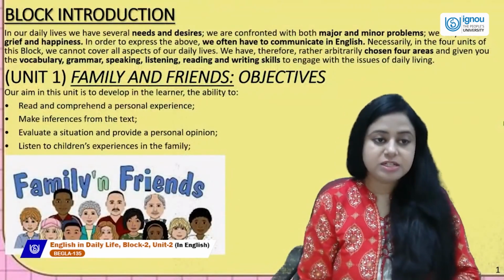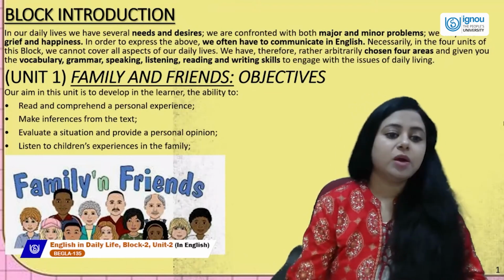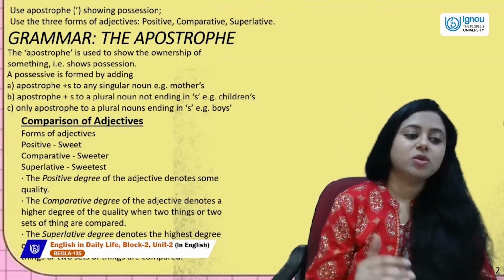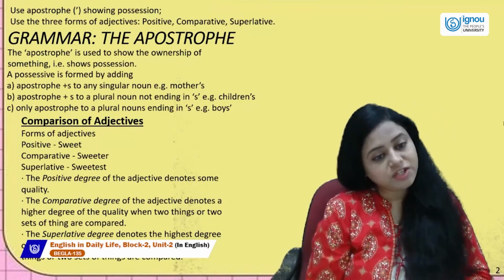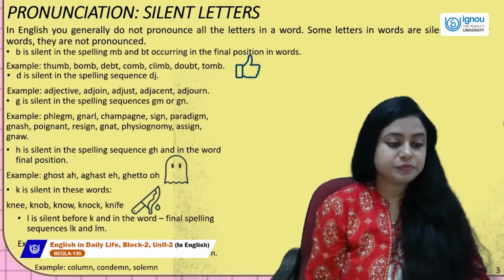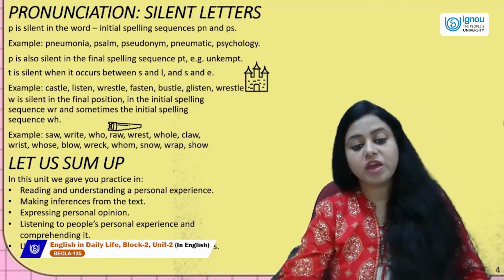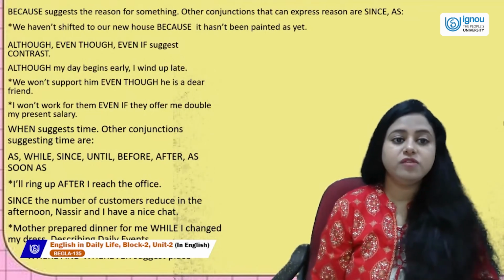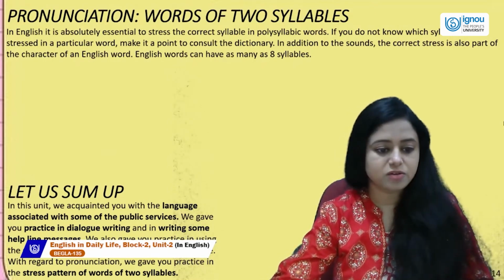English in Daily Life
BEGLA135(English)
ISHITA
Date: 28-6-22